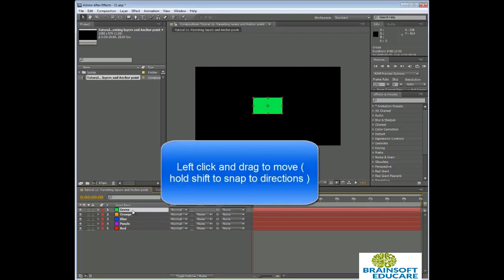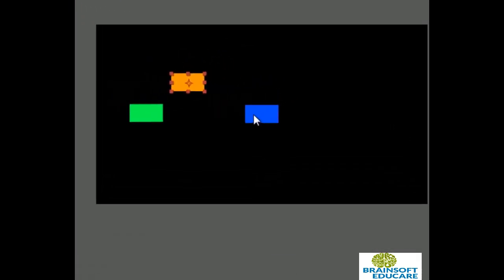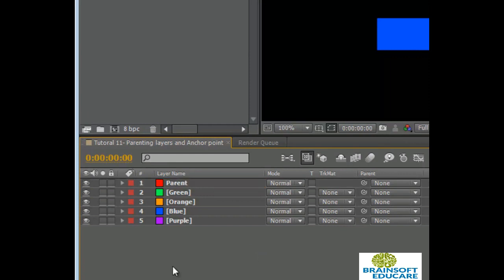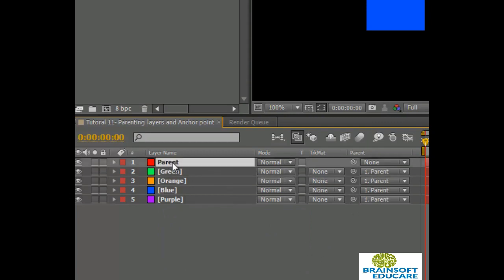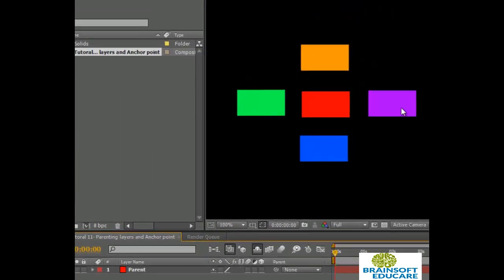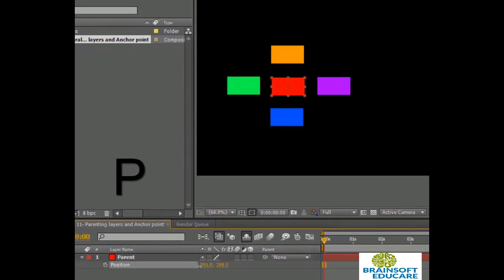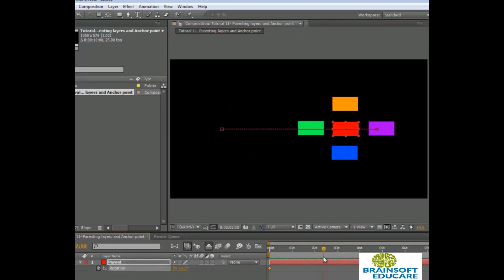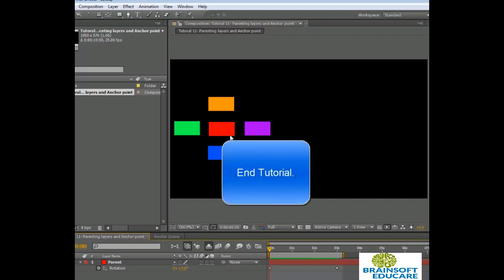Advanced Parenting Control in Adobe After Effects | Adobe After Effects Complete Course.